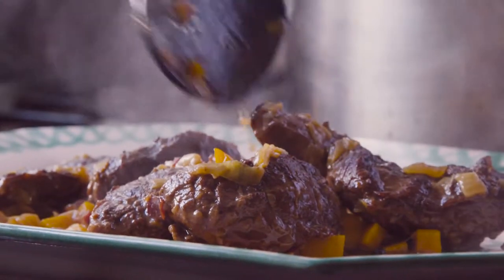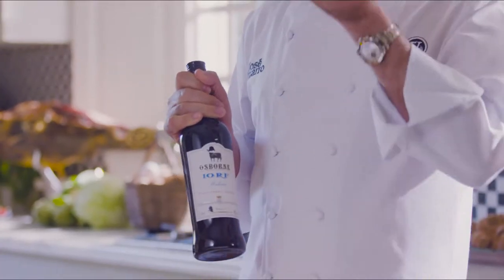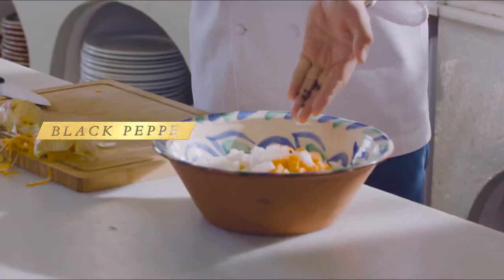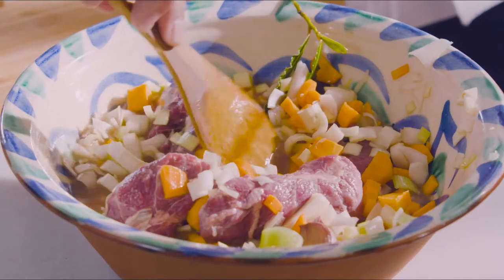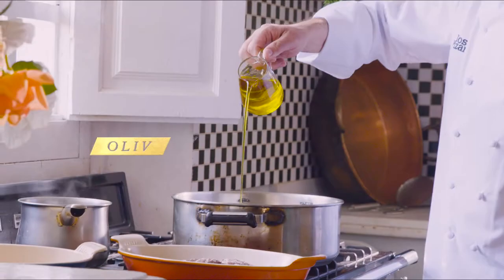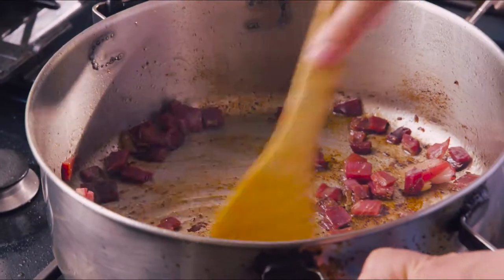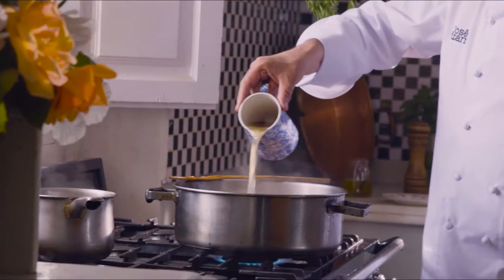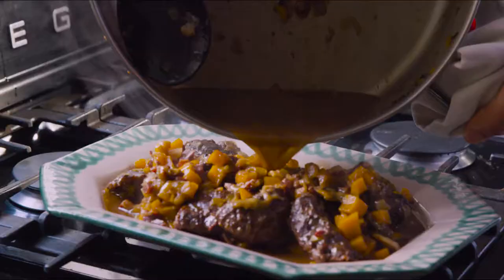Cinco Jotas by José Pizarro: Cinco Jotas Pork Cheeks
Learn how to cook delicious Cinco Jotas recipes with José Pizarro: Cinco Jotas Pork Cheeks.